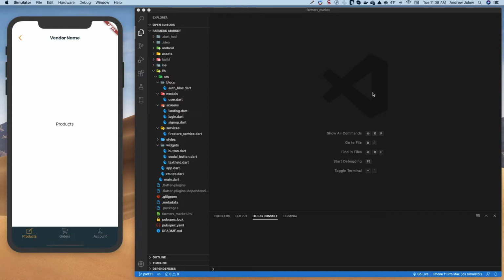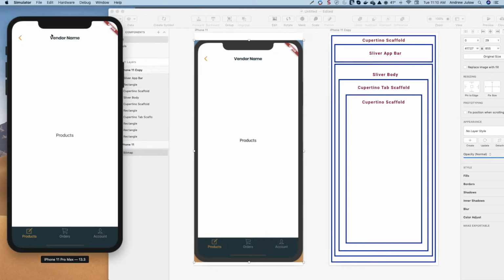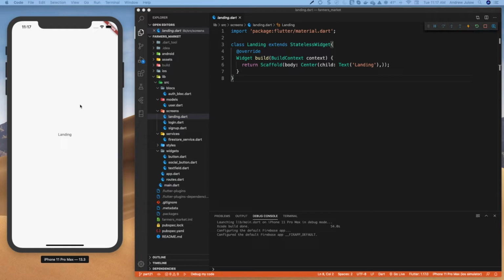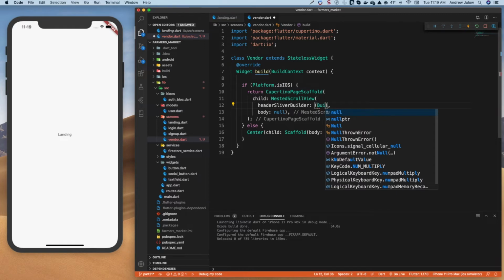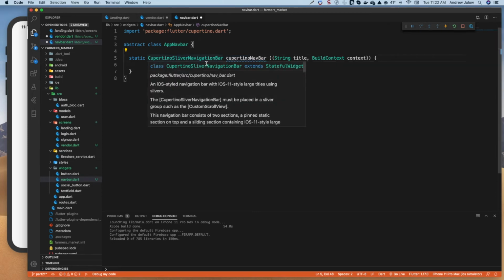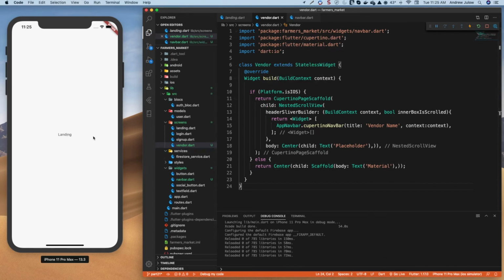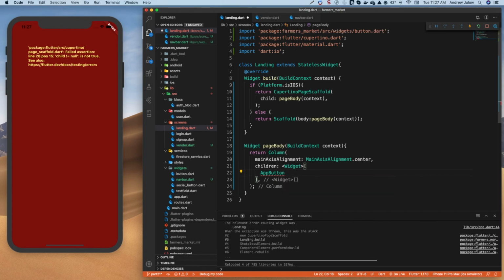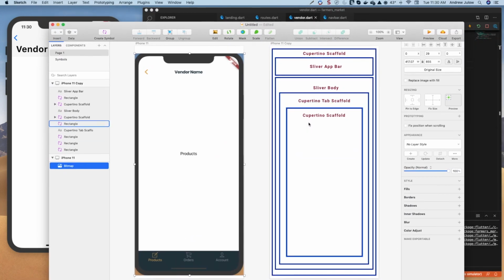Farmer's Market Mobile Orders with Flutter, Part 21: IOS Sliver AppBar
In this episode we will setup the Cupertino scaffolding framework to meet IOS 11 specifications for collapsible headers.